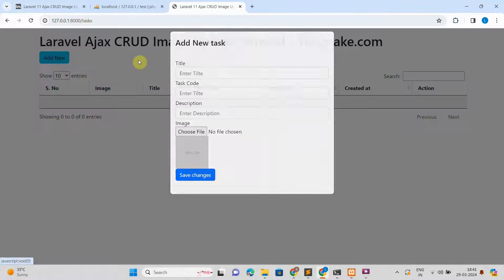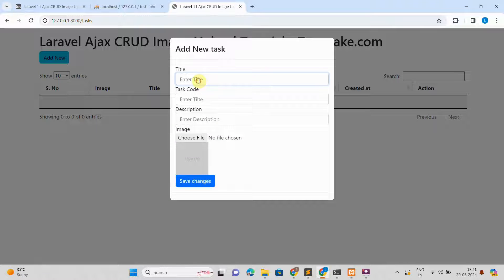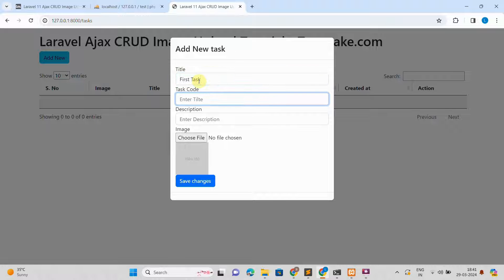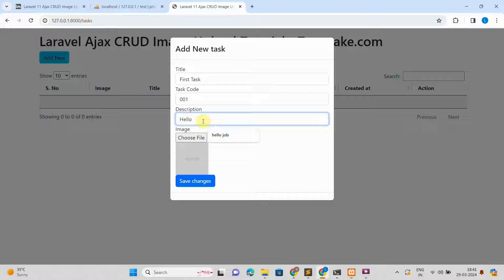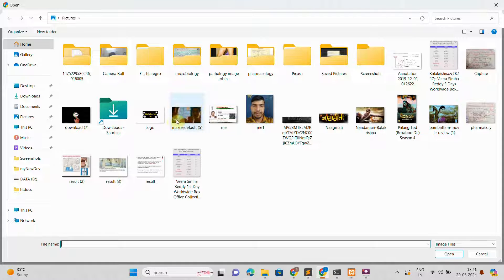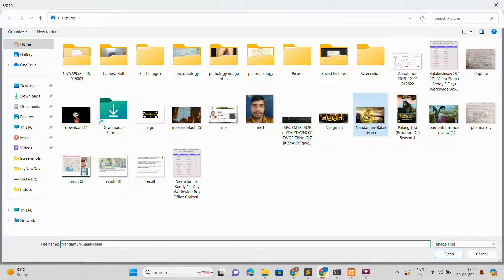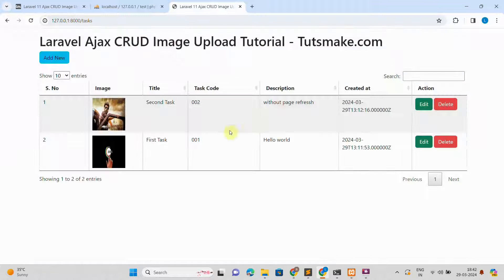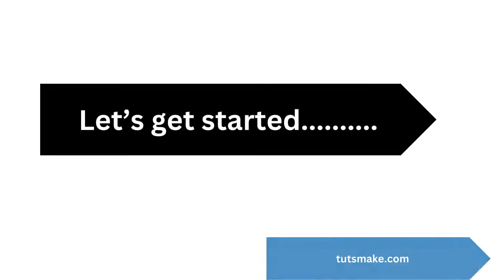Laravel 11 AJAX CRUD with Image Upload Example Tutorial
Creating a AJAX CRUD application in Laravel 11 with image upload functionality can be a great way to learn about handling file uploads and CRUD operations using jQuery ajax with database.

In this video, i will show you how to implement Ajax crud with image upload in laravel 11 application using jQuery, dataTable js, ajax and bootstrap.

Here are steps to help you create Laravel 11 Ajax CRUD application with image upload:

Step 1: Setup Laravel Project
Step 2: Create Model and Migration
Step 3: Run Migration
Step 4: Create Ajax CRUD Routes
Step 5: Create Ajax CRUD Controller
Step 6: Create CRUD Views
Step 7: Implement Image Upload
Step 8: Display Images
Step 9: Run and Test the Application

A step by step guide on Laravel 11 Ajax CRUD with Image Upload Example:

laravel ajax crud image upload
laravel ajax crud with image upload
laravel 11 ajax crud image upload
how to create crud with image upload in laravel
crud with image upload in laravel
laravel 11 ajax crud image upload example
ajax crud with image upload in laravel 11
laravel 11 ajax crud with image upload tutorial
CRUD Application With Image Upload Using Laravel 11 and AJAX
jquery ajax image upload with crud operations in laravel